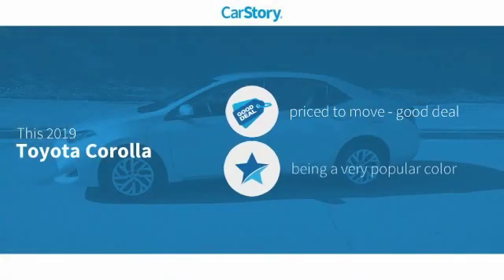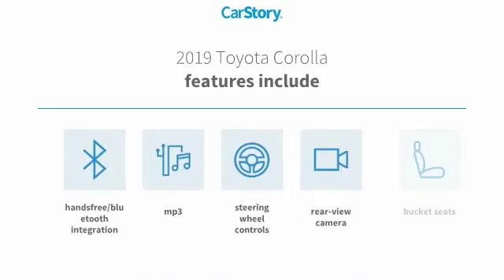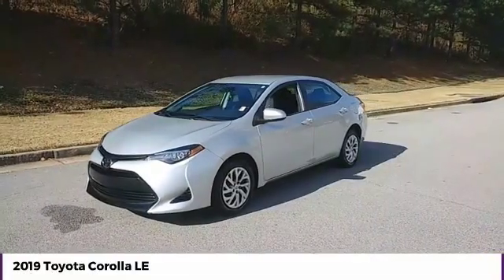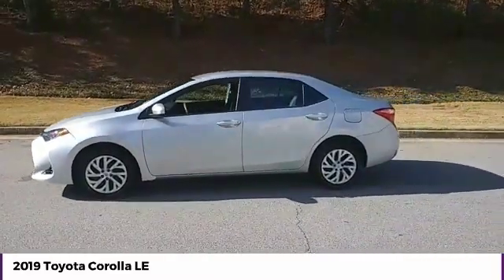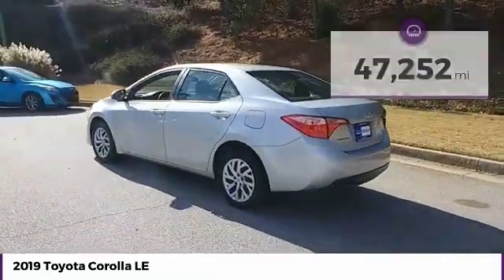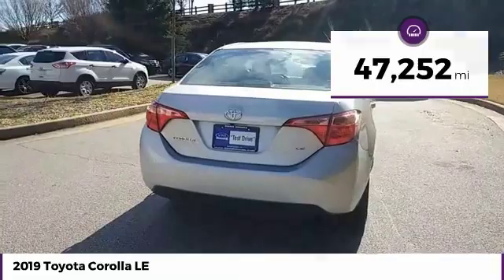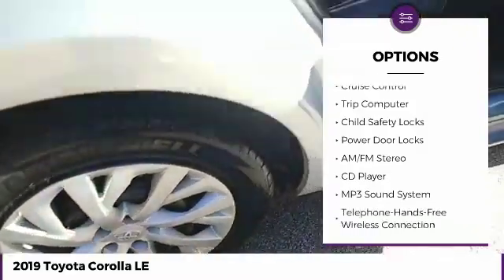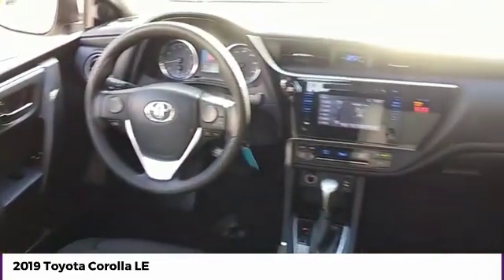2019 Toyota Corolla LE Used P7275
McDonough,Morrow,Griffin,McDonough
2019 Toyota Corolla LE - $13489

Sons Honda
105 Sons Drive

NEW PRICE * ONE-OWNER, * CLEAN CARFAX REPORT NO DAMAGE, * POWER PACKAGE, * LOW PAYMENTS!, * NON SMOKER, * INCREDIBLE CONDITION, * AUTOMATIC HEADLIGHTS, * BACKUP CAMERA, * BLUETOOTH, * LE PACKAGE, * GREAT MPG! * LOW LOW PAYMENTS!. 28/36 City/Highway MPG Check out Sons Honda, featuring the largest selection of Honda Certified vehicles on the southside and home to the Sons Advantage. We remove sold units as quickly as possible, due to our high inventory turnover of vehicles per month it is possible that some may remain online so please call in advance to make sure that the vehicle that you are looking for is still in stock. Our prices are current market based, set to remove the negotiating process and streamline your visit with us. We are able to set our prices based on our competitors to ensure you receive the best value possible. Please print this ad to receive this special internet offer. No other discounts or offers may apply.